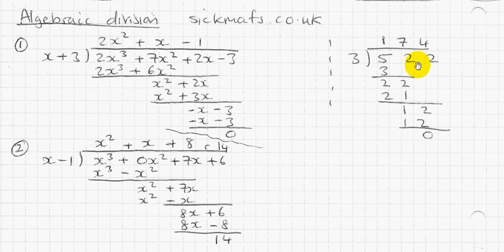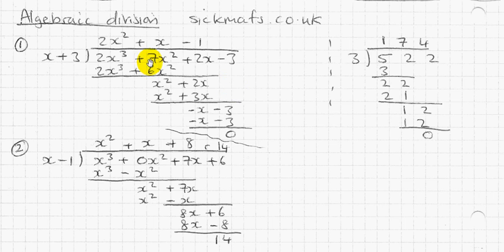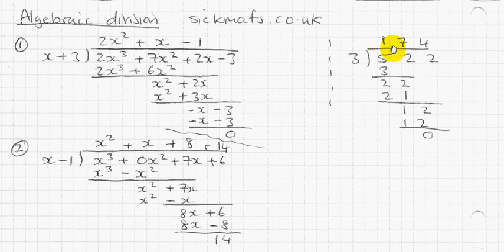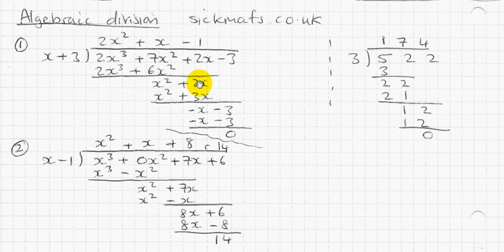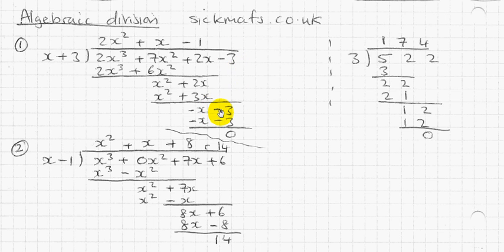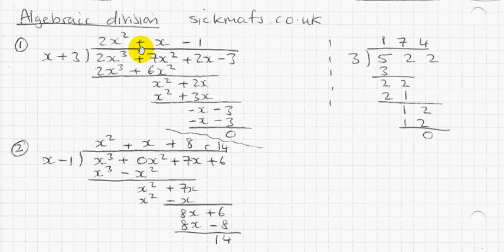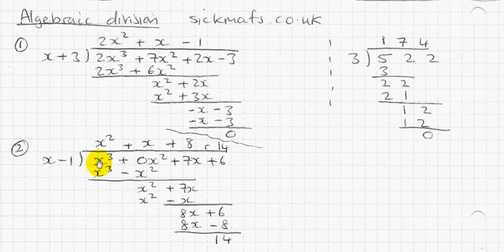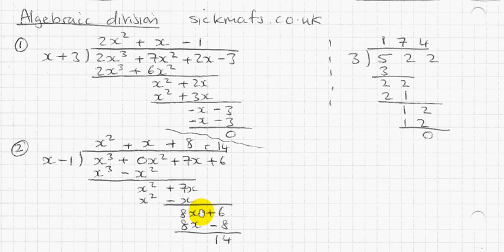Algebraic long division by sickmafs.co.uk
More FREE maths videos (GCSE and A level) at sickmafs.co.uk